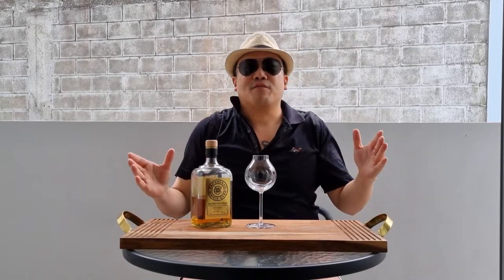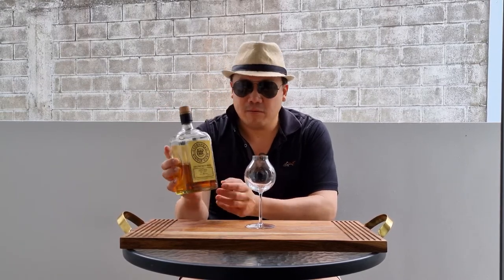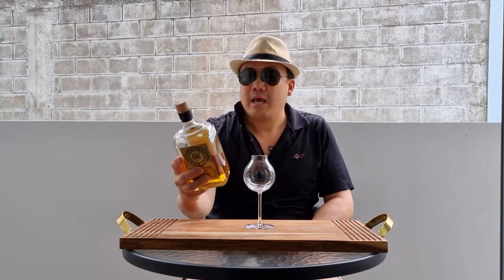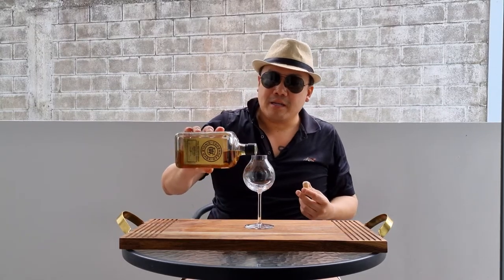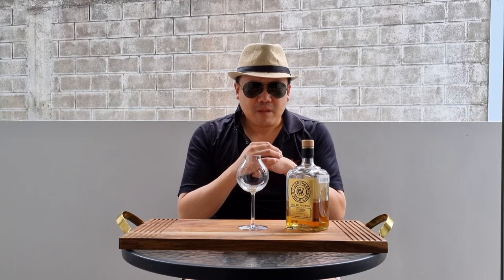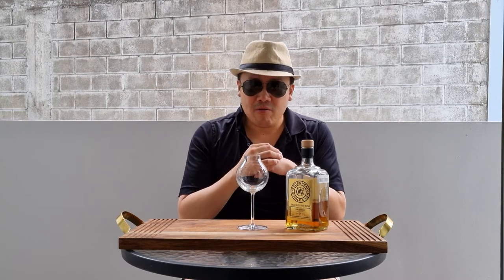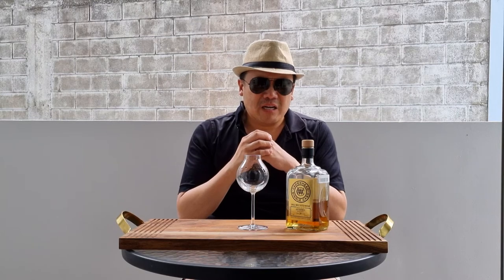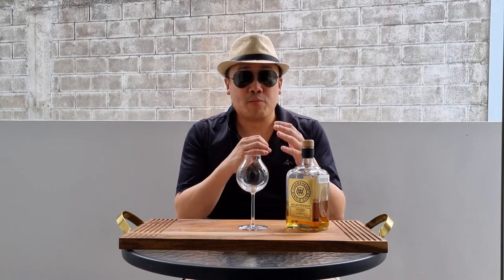Littlemill 28yo by Cadenhead single barrel - 50.7% - 1990 to 2019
When Littlemill comes to the party and brings a 1pounder bag of white - this is meeting your hero.